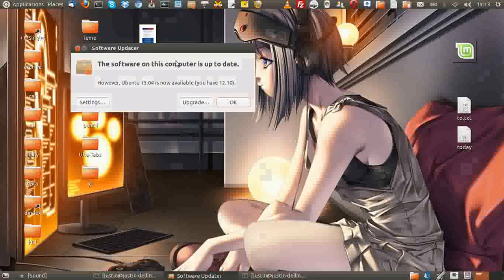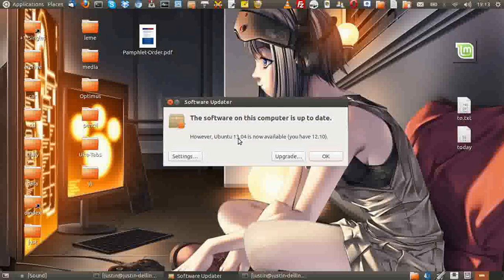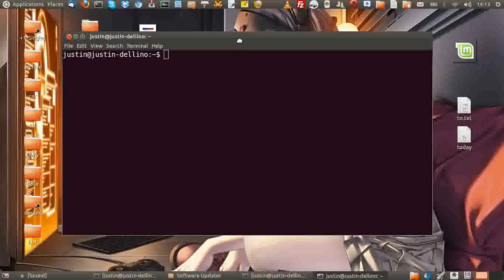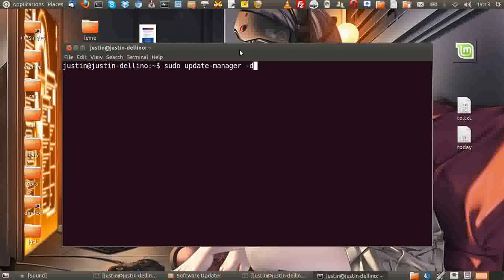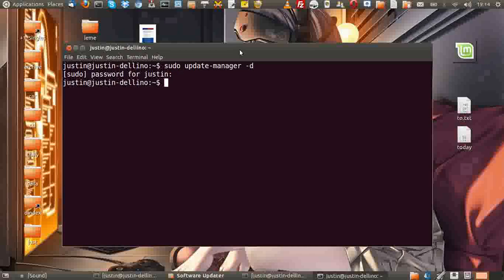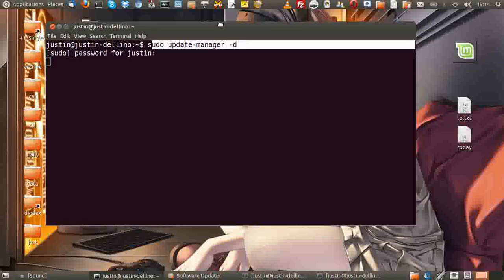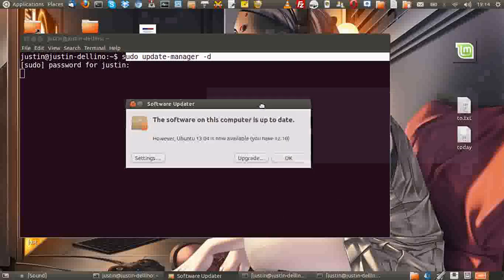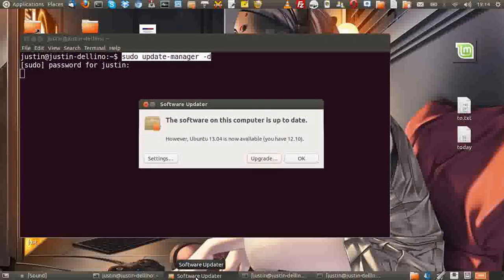how to upgrade from ubuntu 12.10 to Ubuntu 13.04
No Time Like the Present! Check out the new, awesome, and rich reatures of the lastest release world class operating system - literally.